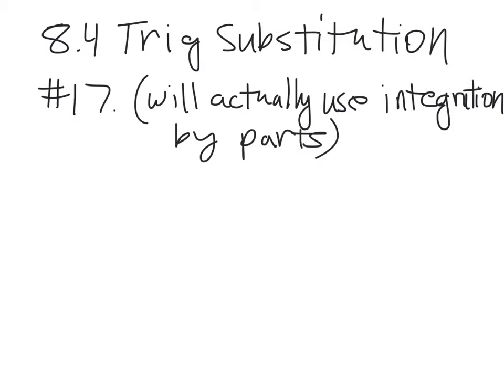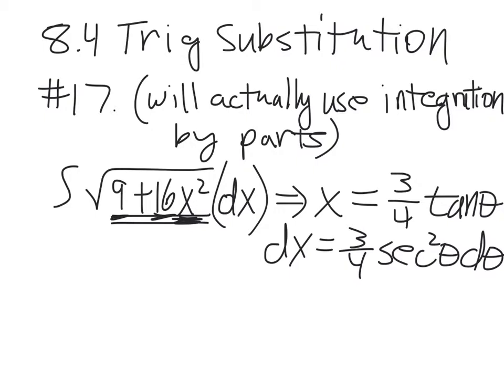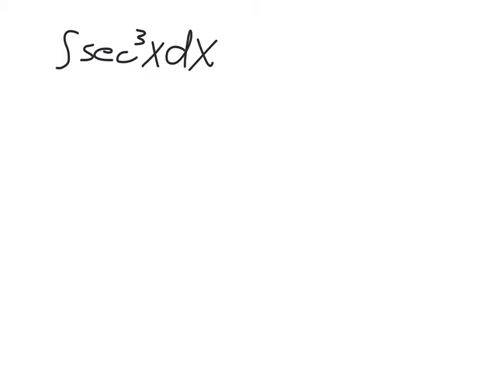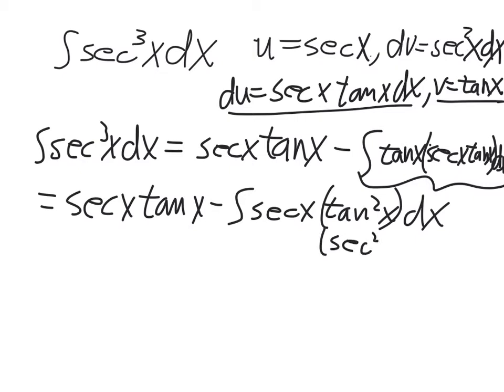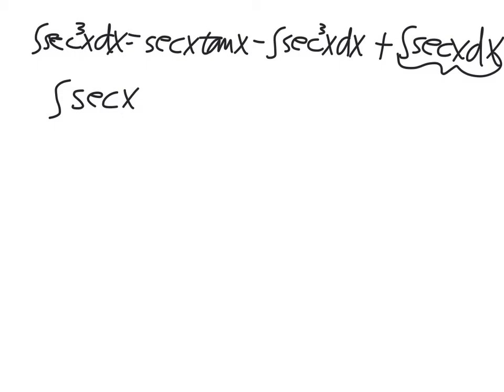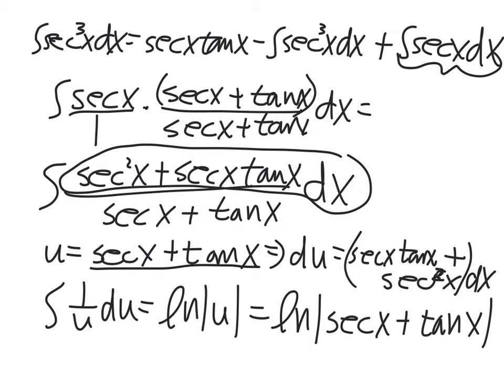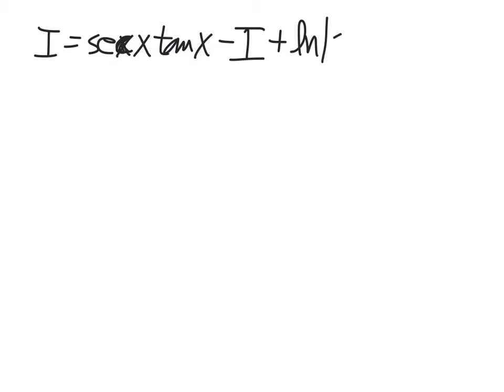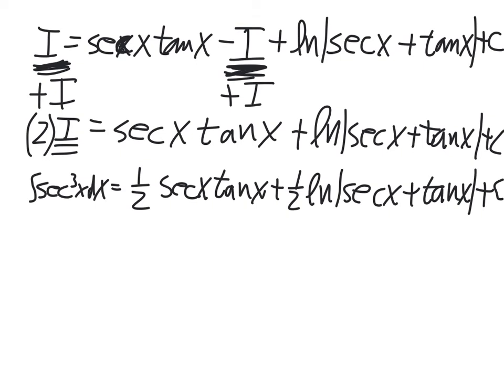integral formula for 8 4 #17